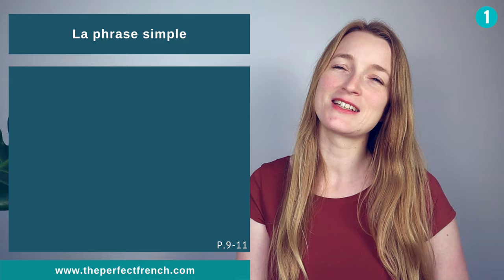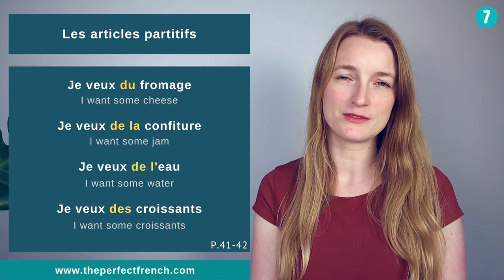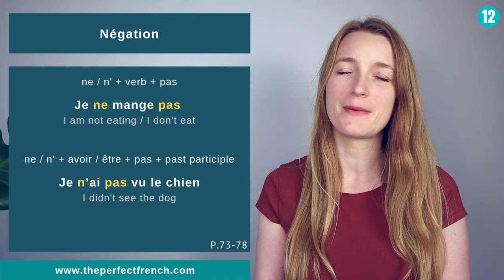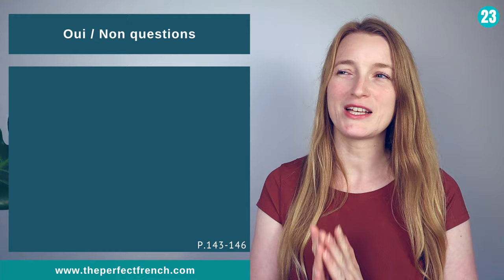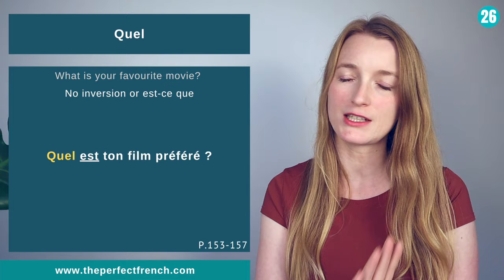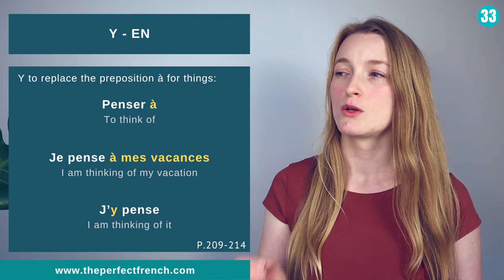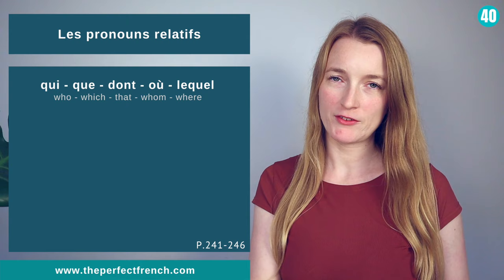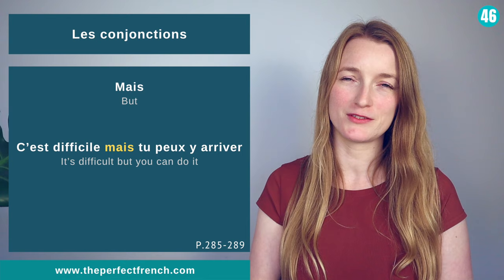Review Your French Grammar In 35 minutes // French Grammar Course // Learn French at home 🇫🇷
Review every subject of French grammar, from beginners to advanced! This reviews the 46 lessons included in the French Grammar Course.
• The paperback on Amazon
• The eBook on Amazon

0:00 Intro
01:29 Simple sentence – La phrase simple
01:56 Indefinite articles – Les articles indéfinis
02:23 Gender of nouns – Le genre des noms
03:07 Plural of nouns – Le pluriel des noms
04:37 Subject pronouns – Les pronoms sujets
04:56 Definite articles – Les articles définis
05:37 Partitive articles – Les articles partitifs
06:14 This is / These are – C’est / Ce sont
07:16 Demonstrative adjectives – Les adjectifs démonstratifs
07:59 Possessive adjectives – Les adjectifs possessifs
08:45 Count - Compter
09:54 Negation - Négation
11:00 There is / There are – Il y a
11:29 The preposition à – La préposition à
11:54 The preposition de – La préposition de
12:19 The preposition en – La préposition en
12:45 To go + prepositions - Aller + prépositions
13:36 Prepositions of place – Les prépositions de lieu
14:22 Prepositions of time – Les prépositions de temps
14:32 Other prepositions – Les autres prépositions
14:51 When not to use an article – Quand ne pas utiliser un article
15:47 Same verb - different prepositions – Même verbe – prépositions différentes
16:12 Yes-no questions
16:41 Interrogative adverbs
17:11 Interrogative pronouns
18:56 The interrogative adjective – quel
19:46 Adjectives – Les adjectifs
21:00 Where to place the adjective – Où placer l’adjectif
21:39 Comparatives & superlatives – Comparatifs & superlatifs
22:23 Indefinite adjectives – Les adjectifs indéfinis
22:57 Direct Object & Direct Object Pronoun – L’Objet Direct et Le Pronom Objet Direct
23:42 Indirect Object & Indirect Object Pronoun – L’Objet Indirect et Le Pronom Objet indirect
24:26 The pronouns y & en – Les pronoms y & en
25:20 The pronouns together – Les pronoms ensemble
26:11 The emphatic pronouns – Les pronoms toniques
26:35 The possessive pronouns – Les pronoms possessifs
27:25 The demonstrative pronouns – Les pronoms démonstratifs
27:55 The indefinite demonstrative pronouns – Les pronoms démonstratifs indéfinis
28:13 The indefinite pronouns – Les pronoms indéfinis
29:02 The relative pronouns – Les pronoms relatifs
30:22 Ce qui – ce que – ce dont - ...
31:24 Adverbs – Les adverbs
32:18 Where to place the adverbs – Où placer les adverbes
33:01 Bon vs Bien
33:32 Encore, toujours
34:00 Conjunctions – Les conjonctions

Free French grammar course from beginners to intermediates. 45 French lessons to learn French by yourself.